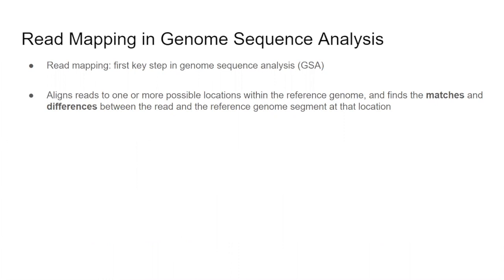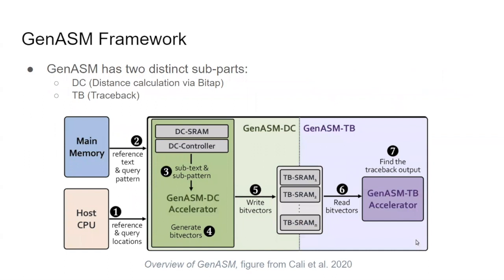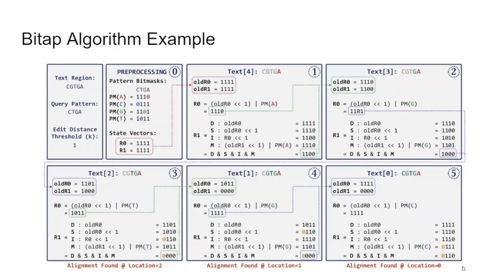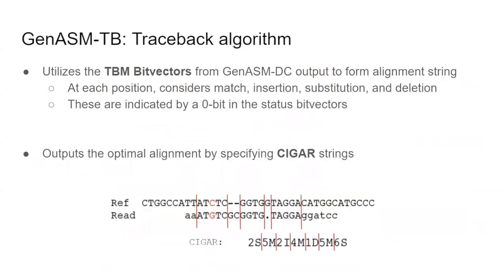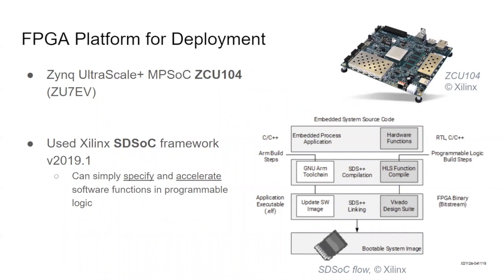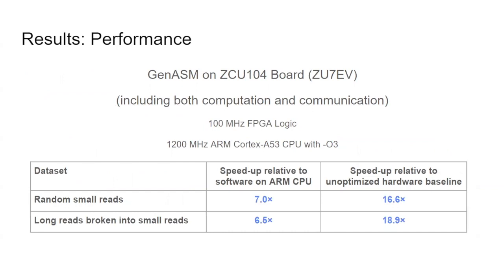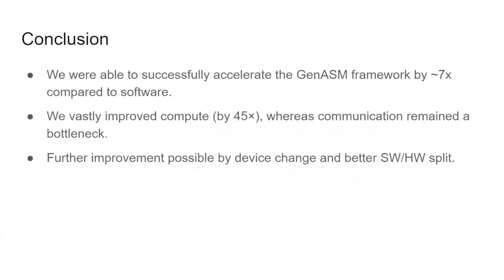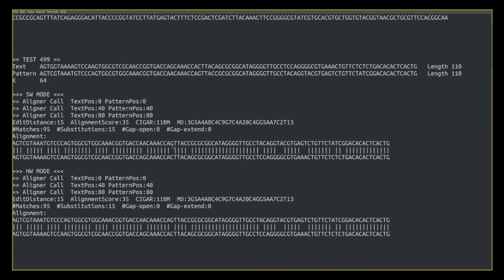FPGA Implementation of GenASM Framework using Vivado HLS (team 4g) || Final Project || ECE5775 FA22